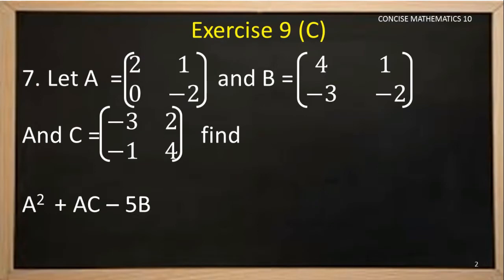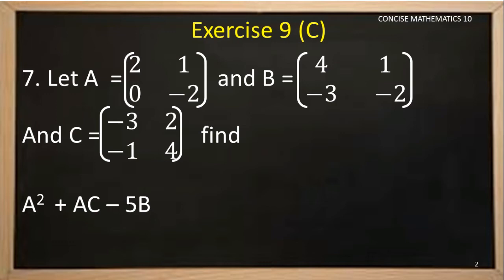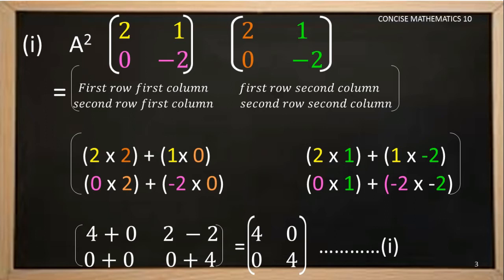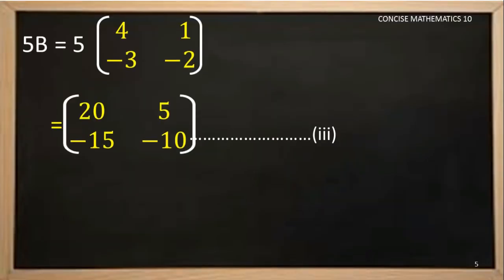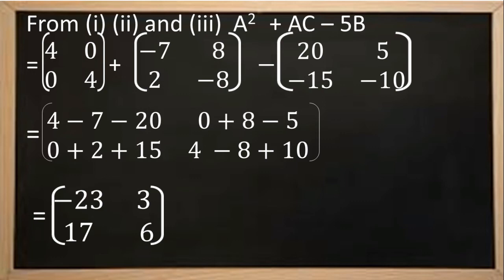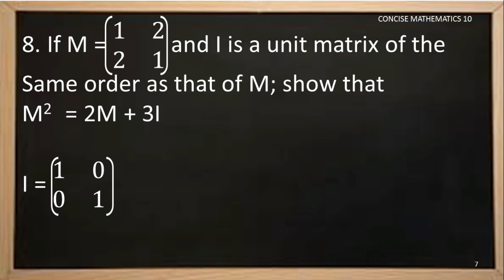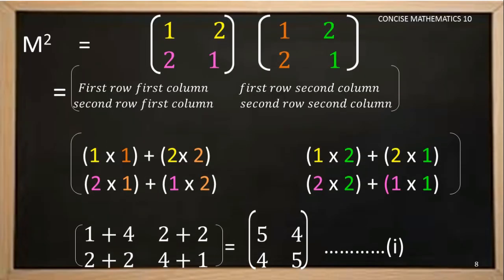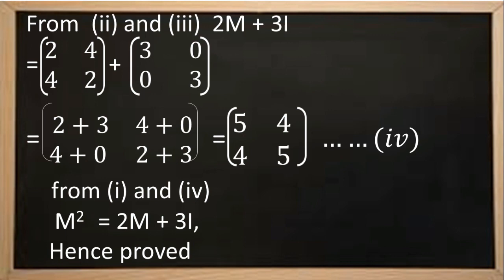ICSE CLASS 10 MATRICES PART X